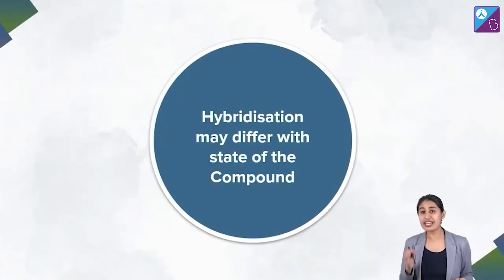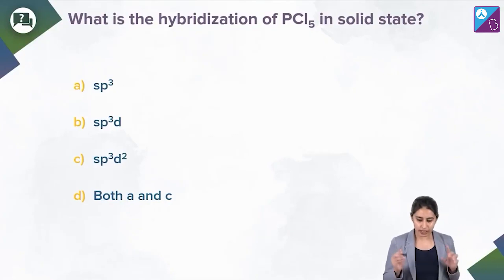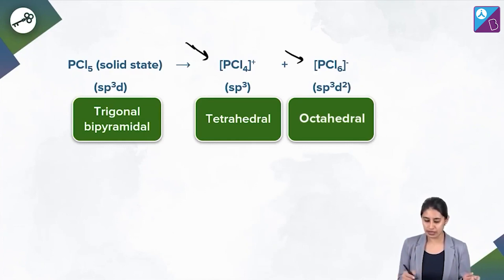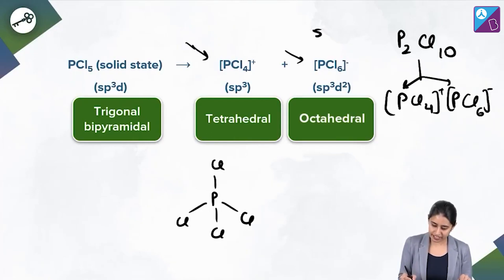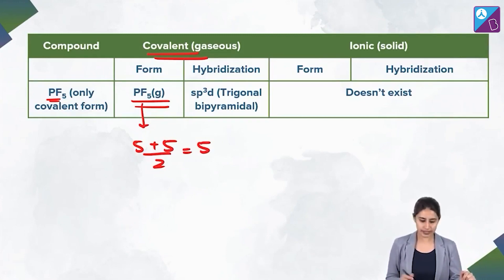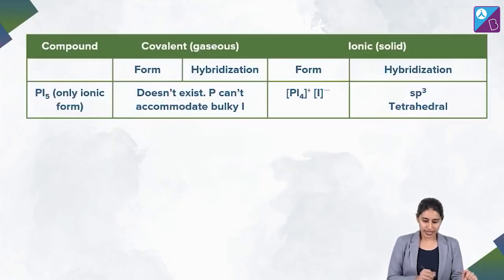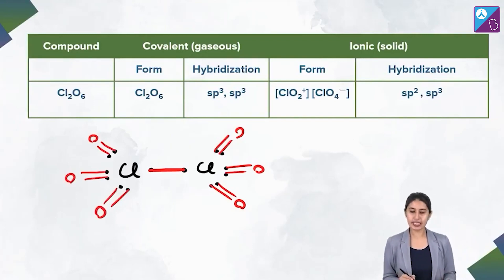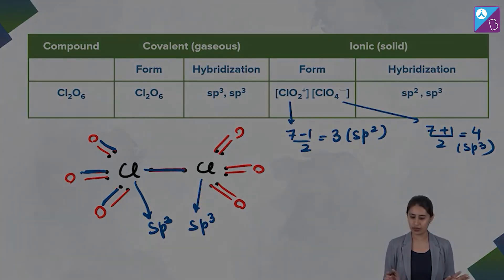State of Compound and Hybridisation - Chemical Bonding Class 11 Chemistry Concept | NEET 2023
✍️ Sachin Sir is coming LIVE for you guys on the 30th of September at 6:00 PM with a webinar on

Explore this session to revise State of Compound and Hybridisation from the chapter Chemical Bonding and Molecular Structures from Class 11 Chemistry NCERT. In this Concept of the Day series, our NEET Chemistry expert, Nikita Maam, takes you through important Chemistry NEET concepts in an easy and fun to learn manner to strengthen your preparations for NEET 2023.

In this episode, you will learn about:
- Octet rule
- Covalent Bonding
- Formal Charge
- Ionic Bond
- Bond parameters
- Lattice Enthalpy
- VSEPR theory

Moreover, you will also gain insights into the state of compound, hybridisation and its types, chemical bonding Class 11 NCERT along with NCERT solutions and NEET questions. Attend this class from our Aakash BYJU’S mentor, Nikita Maam, for an easy understanding of NEET chemistry, NEET 2024 strategy and NEET preparation. This will surely boost your confidence and approach towards your studies.

0:00 State of Compound and Hybridisation - Chemical Bonding Class 11 Chemistry Concept
0:52 1st Question
1:53 Explanation of Ionic State
4:00 Other Pentahalides of Phosphorus